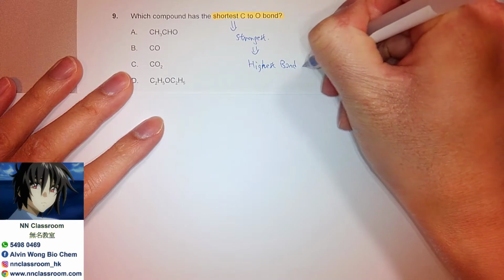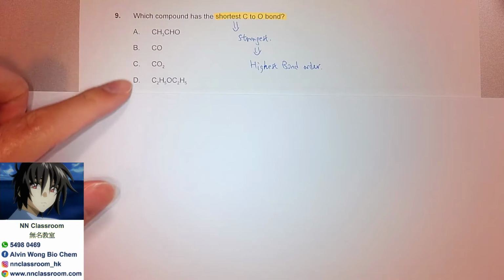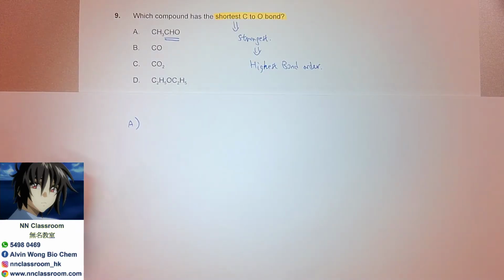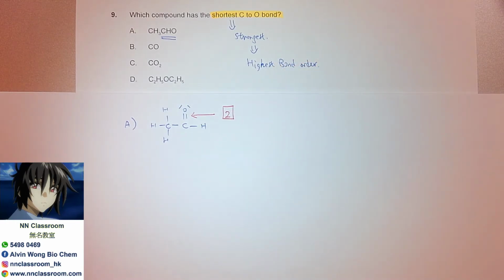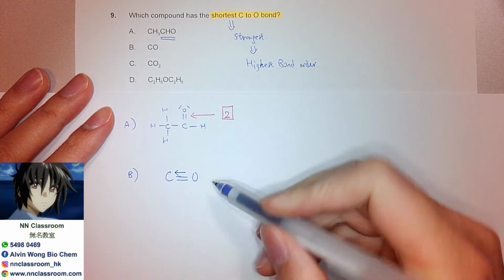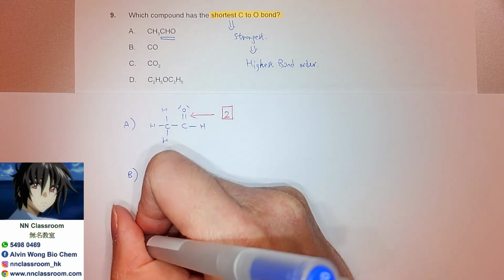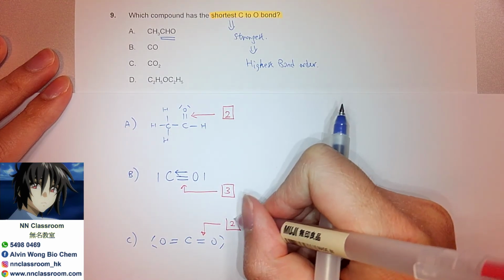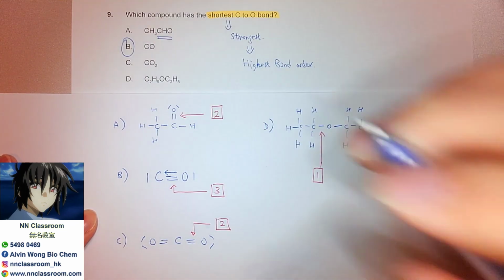IB SL Chemistry [ 2019 TZ0 Paper 1 #09 ] [ Bond Length ]